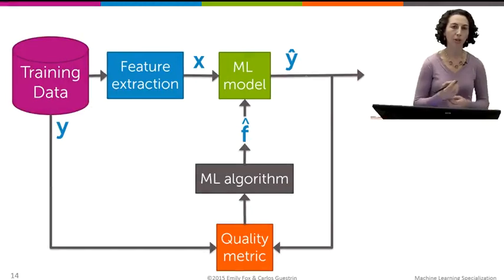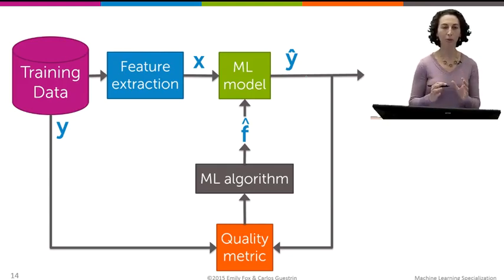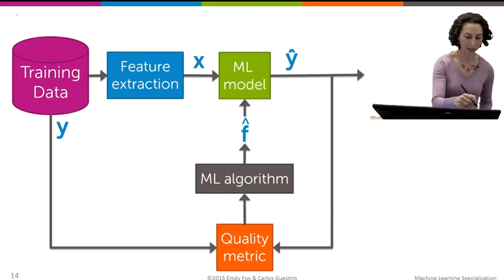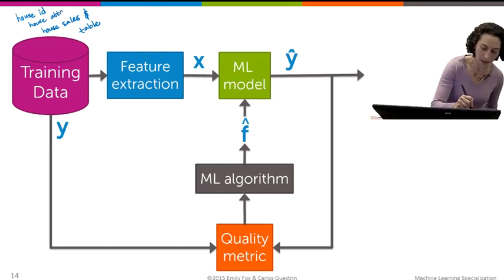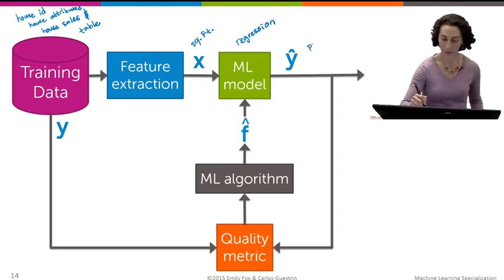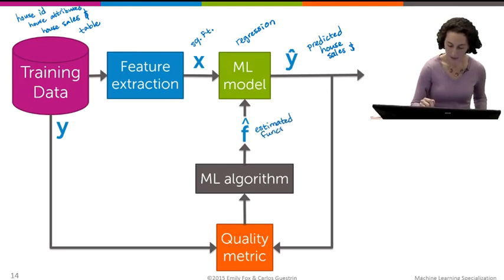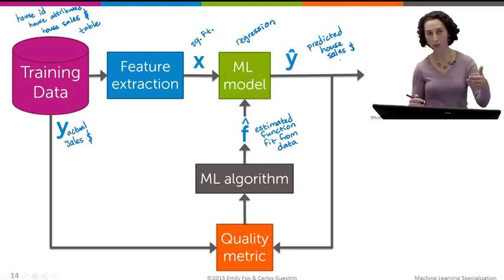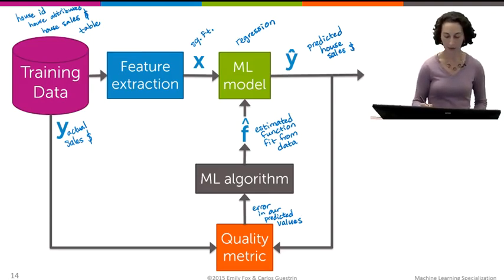Washington Regression Week 1 009 Regression ML block diagram